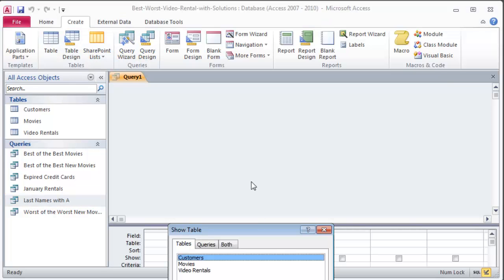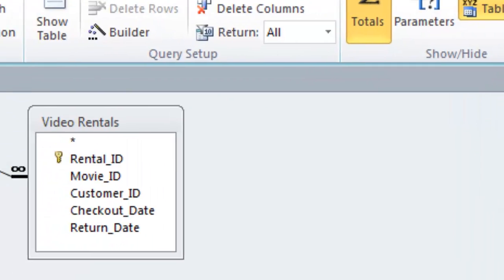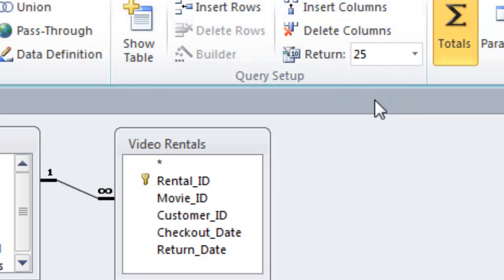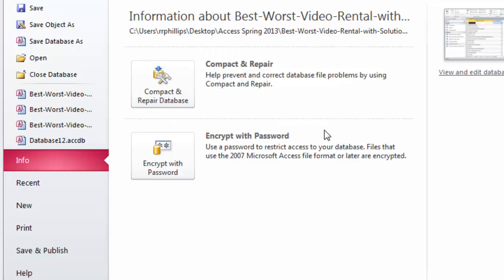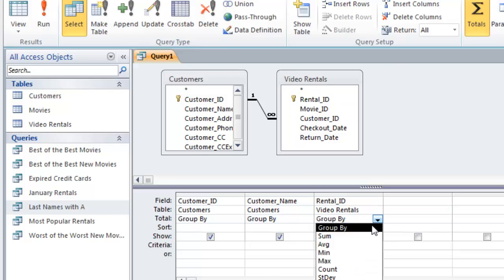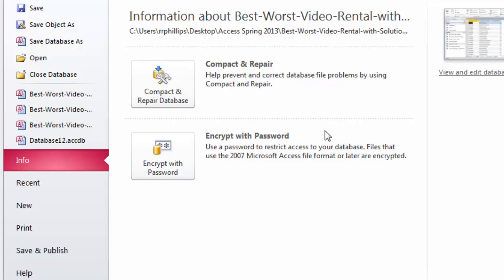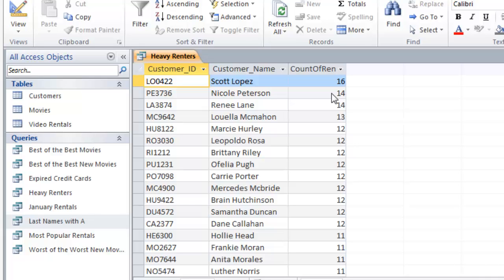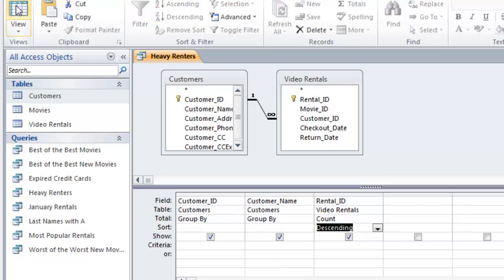Basic Queries for the Access Database Video Rental Store - Part 4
Create basic queries for a small video rental store.